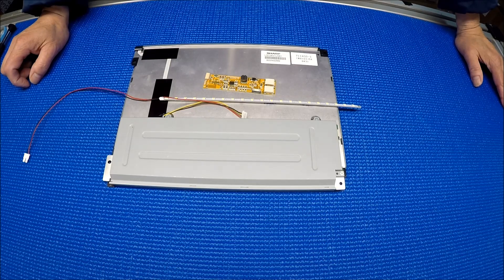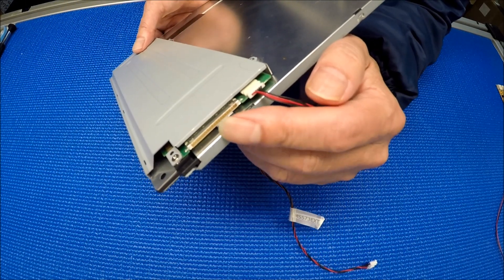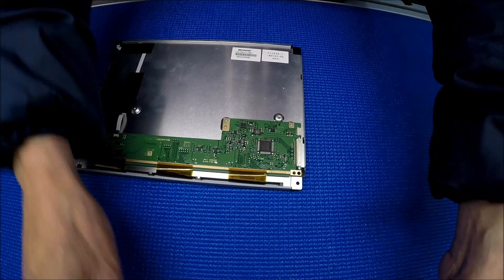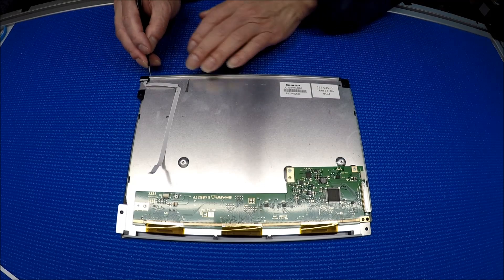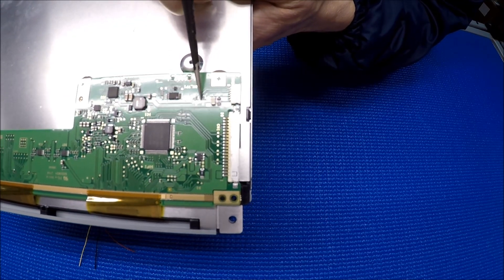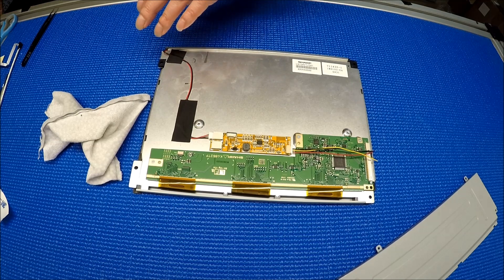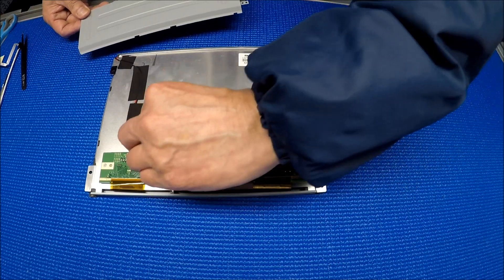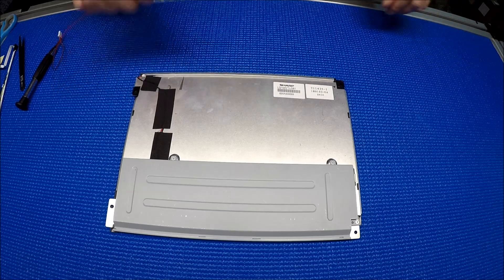LQ104V1LG81, How to Install LED Backlight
Instruction for installing Sunlight Readable SB Series LED backlight kit (P/N: SB44220LED21652R+MS202CN) in Sharp LQ104V1LG81 10.4 inch Industrial LCD screen. It is easy to install, no technical skill required, anyone can do it!